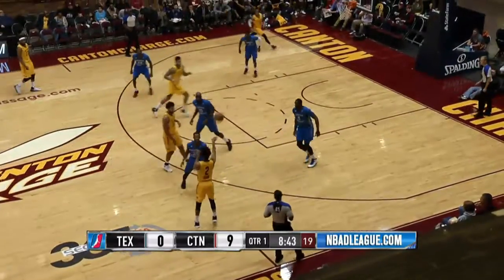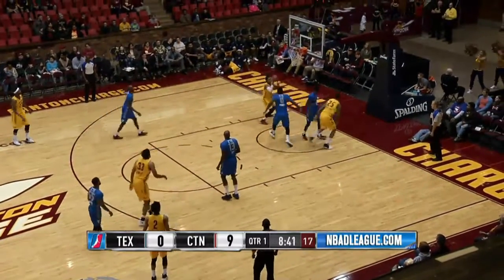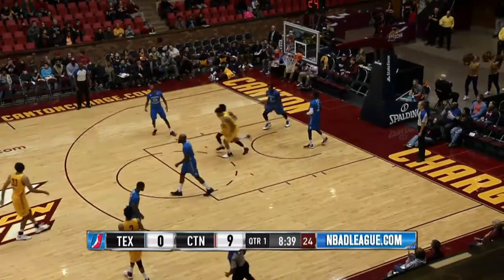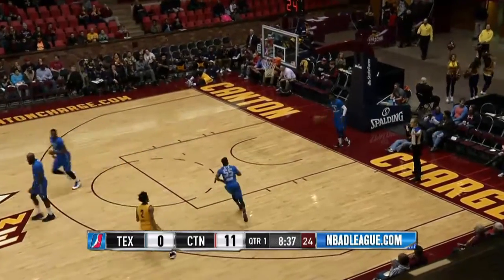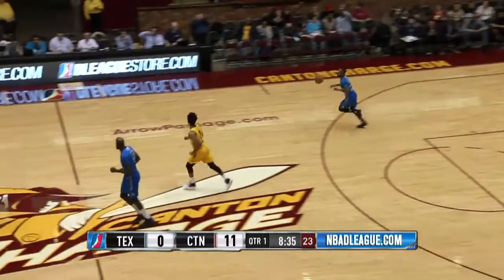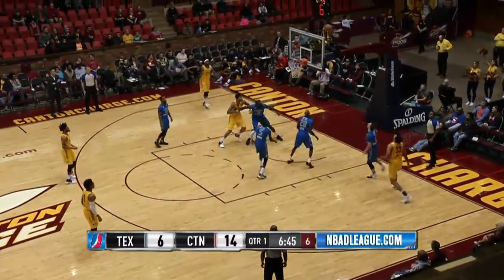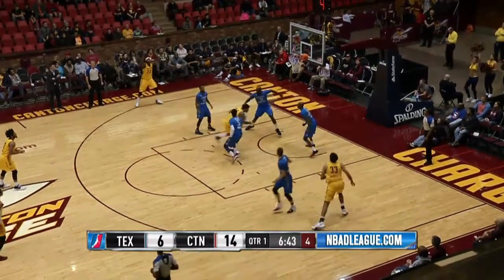Eric Moreland posts 14 points & 13 rebounds vs. the Legends, 12/7/2016